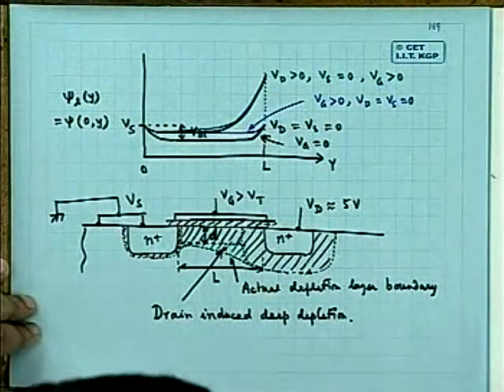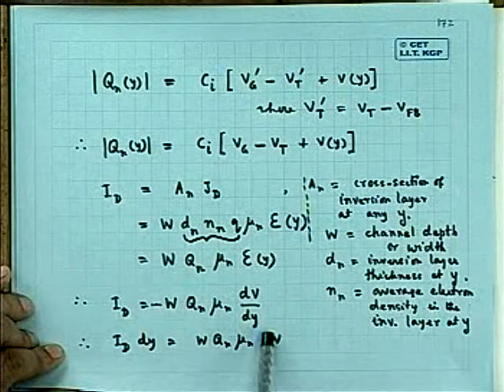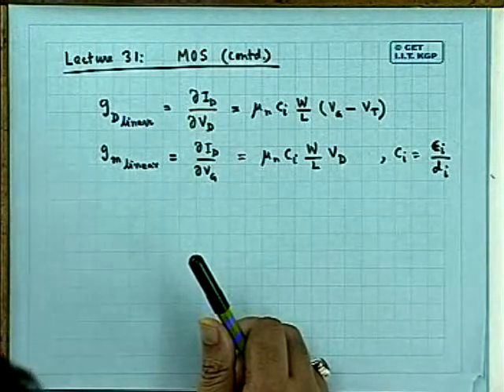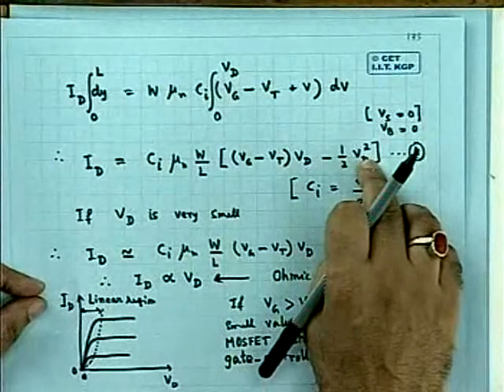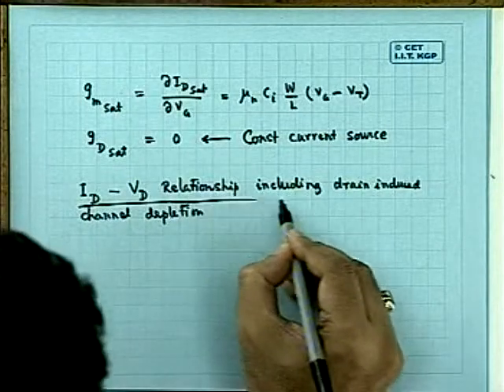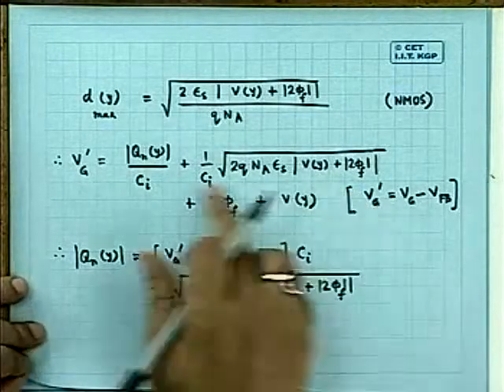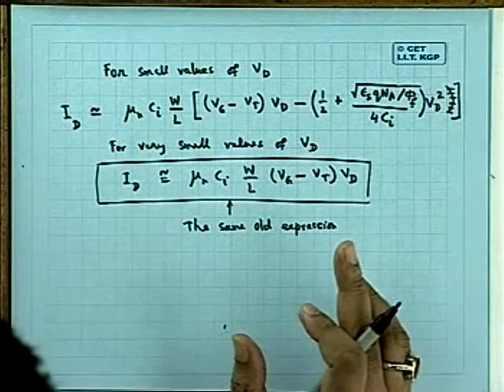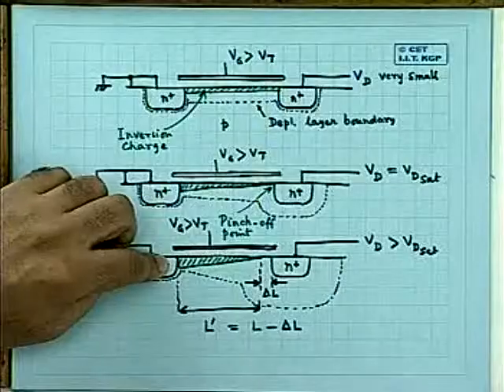31. Drain (output) conductance, transconductance, effect of drain-included channel depletion